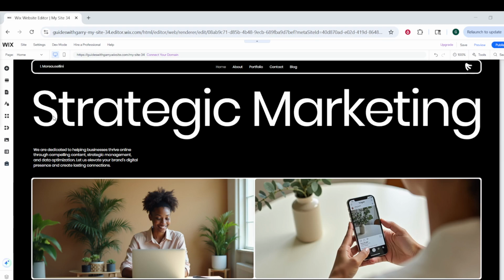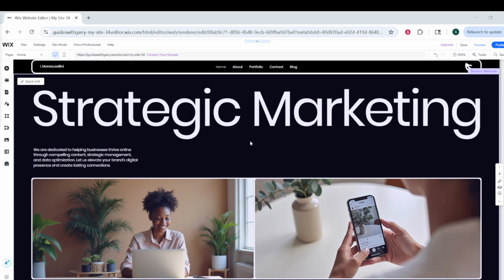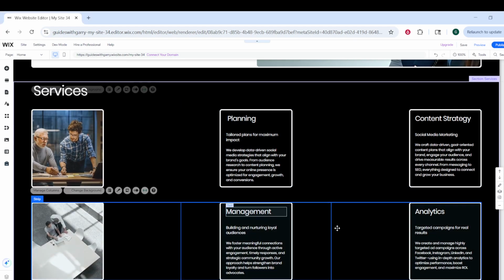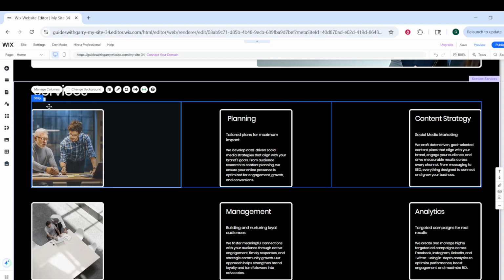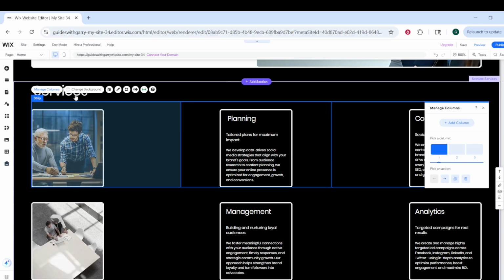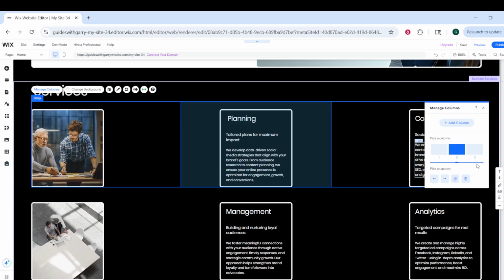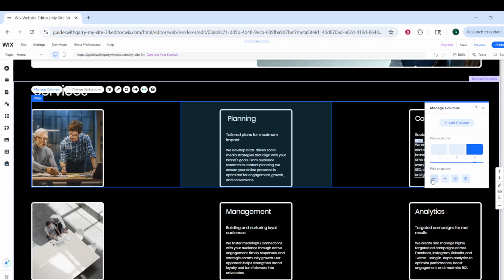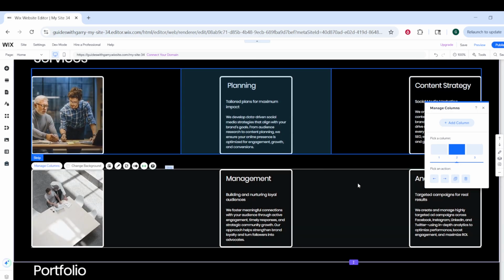How to Resize Columns in Wix [Updated 2026]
Learn how to resize columns in Wix so your layout looks right on every screen. In this quick Wix tutorial, we’ll show you how to adjust column widths, update grid behavior, and fix spacing issues in the Wix editor. Search for “how to resize columns in Wix,” “change column width Wix,” or “Wix column layout.”